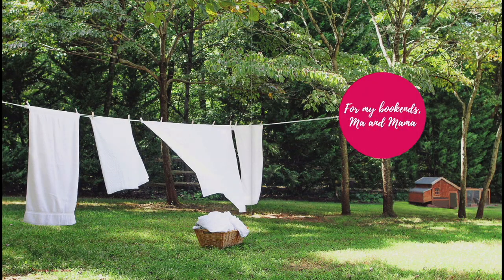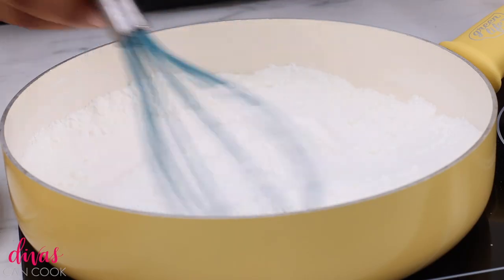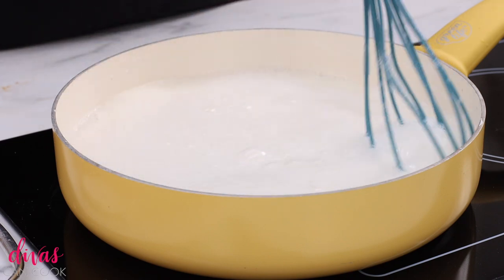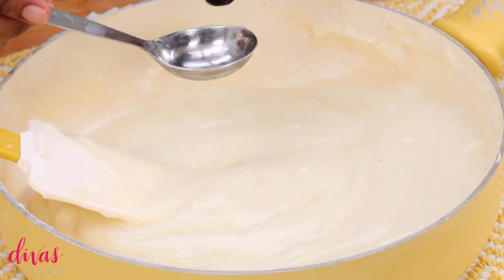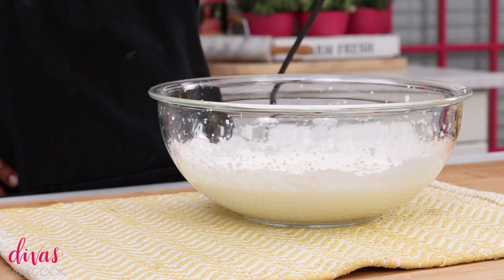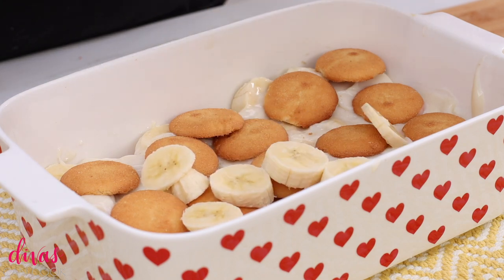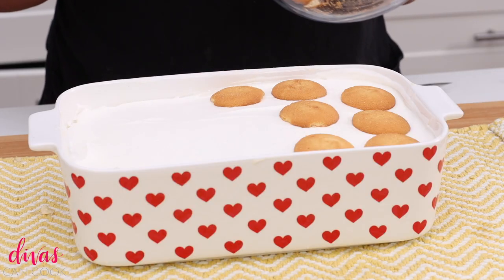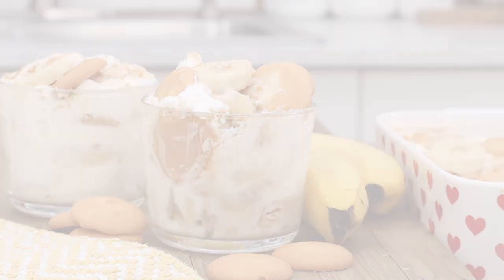How to Make Banana Pudding (From-Scratch)🍌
Homemade banana pudding loaded with fresh bananas, Nillas wafers, and topped with fluffy, from-scratch whipped topping!
 What I love about this banana pudding recipe:

1. The simplicity. Check out that ingredients list! Ahhh just simple ingredients without the slight aftertaste of instant pudding mix!
2. Creamy, SWEET, smooth pudding. The from-scratch vanilla pudding is so amazing and makes this banana pudding recipe shine! Since it has no eggs, there is no eggy taste that some homemade vanilla puddings can have. Paired with fresh bananas, Nilla wafers, and homemade whipped cream, it’s fantastic! (Feel free to cut back on the sugar if you don’t like sweet banana puddings)
3. It doubles and triples like a dream! Make a small batch like the recipe, or make enough to feed a crowd with ease!